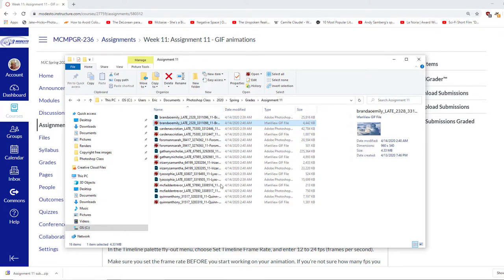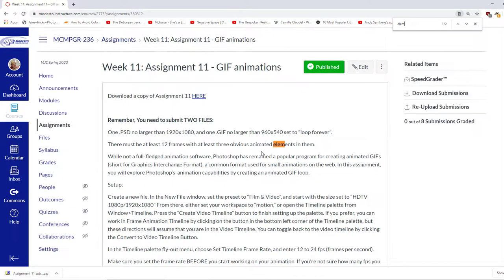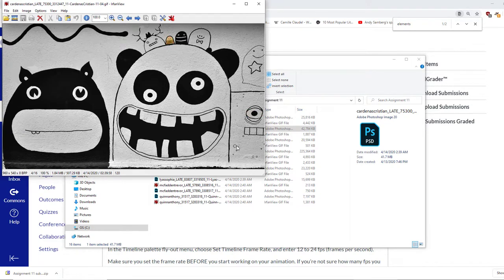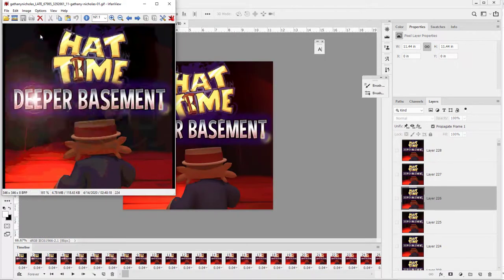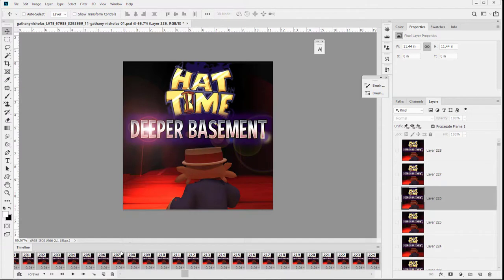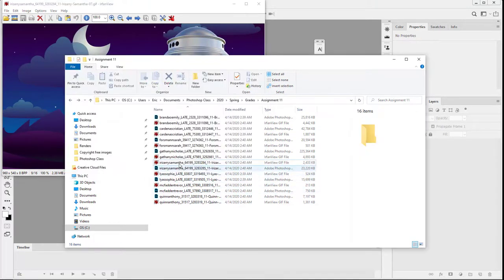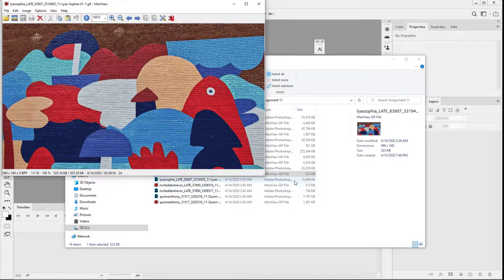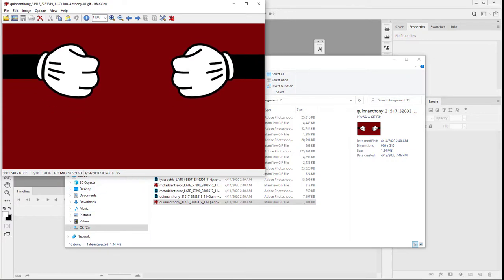2020 Spring Feedback Assignment 11 pt 1